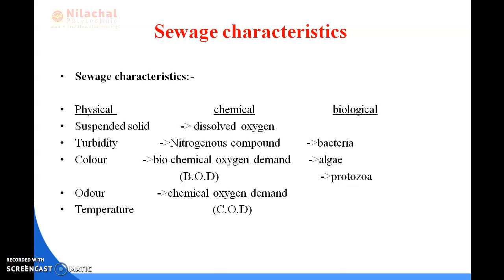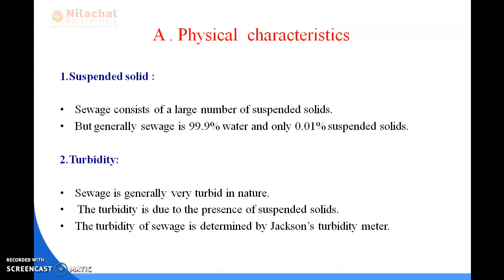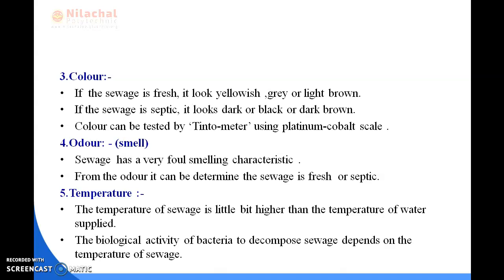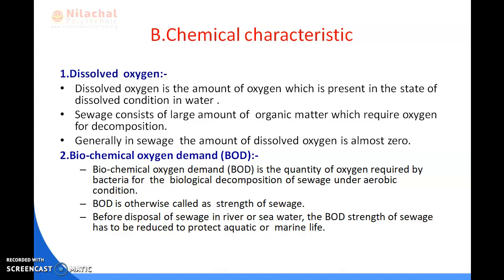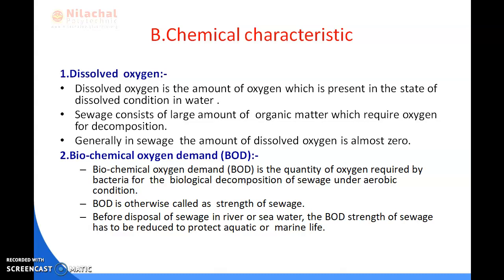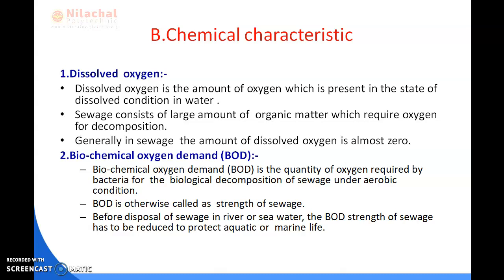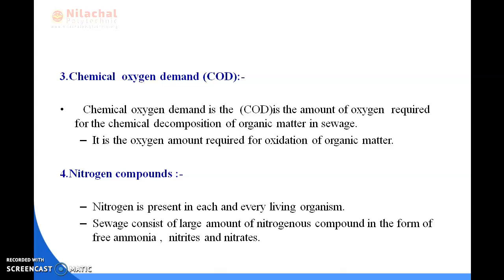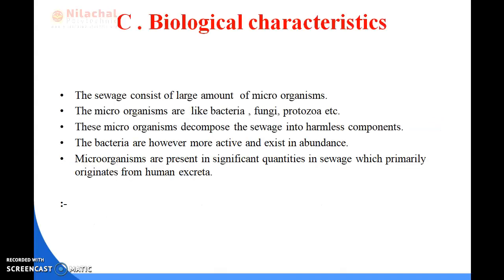5TH SEM CIVIL ENGINEEERING WS & WWE CH-7 Quantity and Quality of sewage PART-3